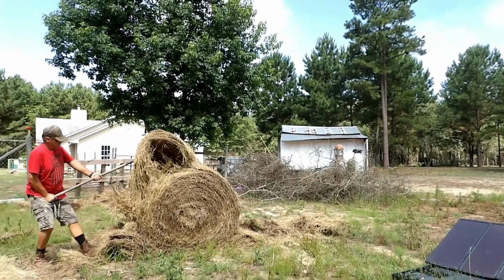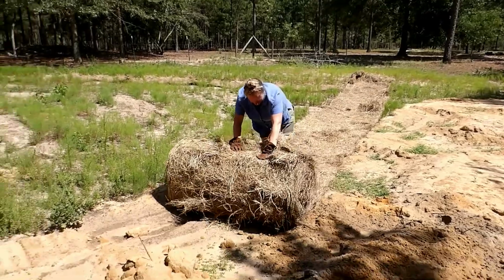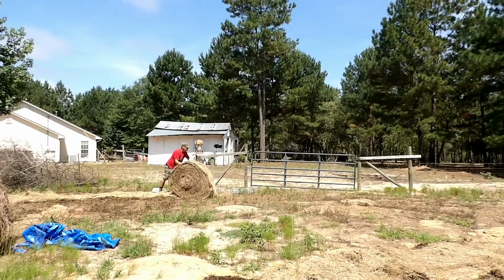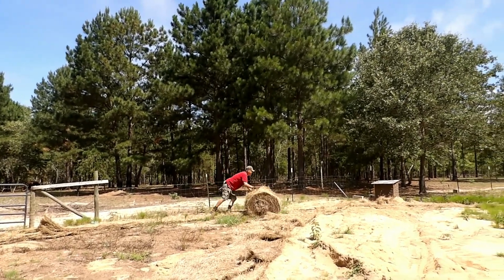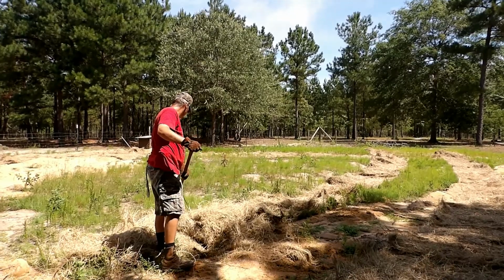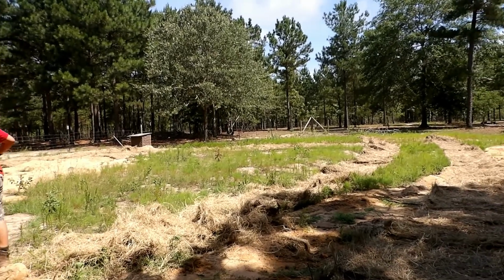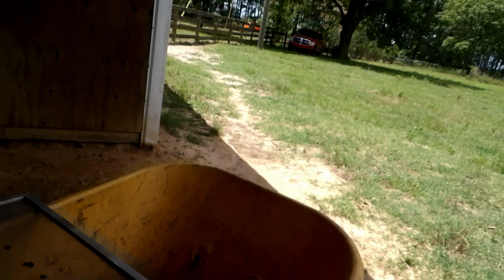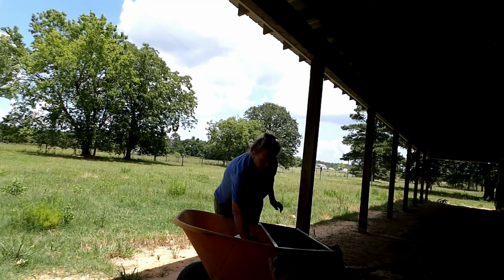Money hacks for the Homestead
We have new arrivals, free grass seed,and a  money mining adventure!